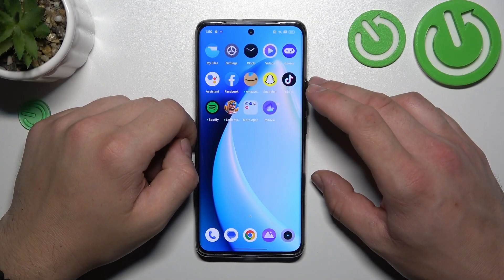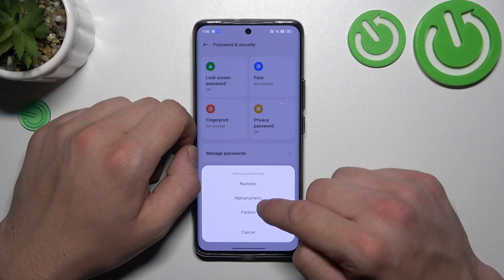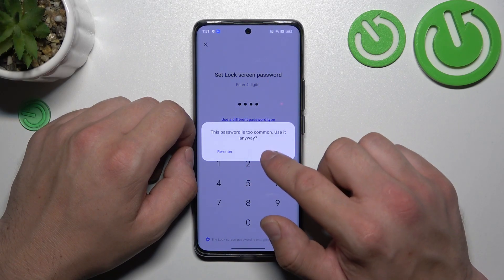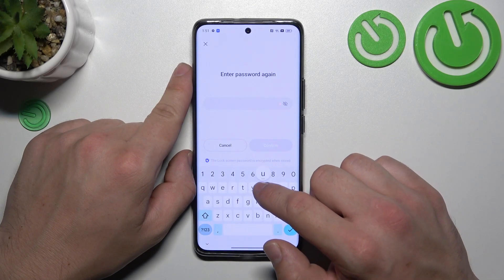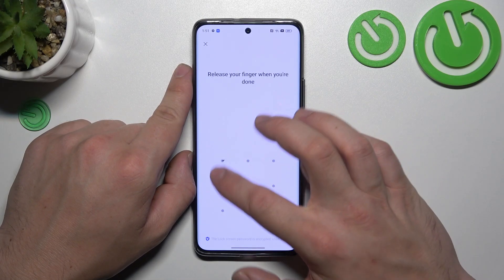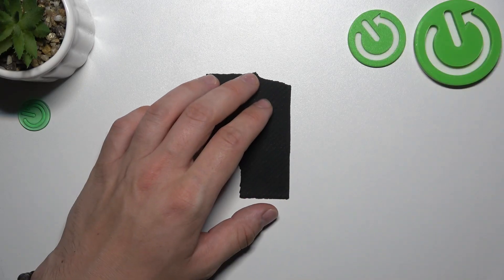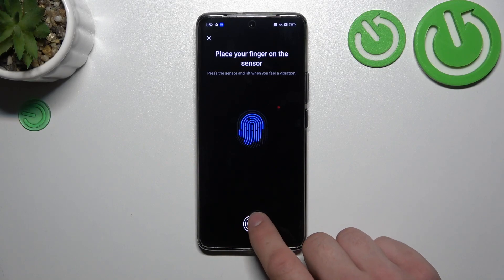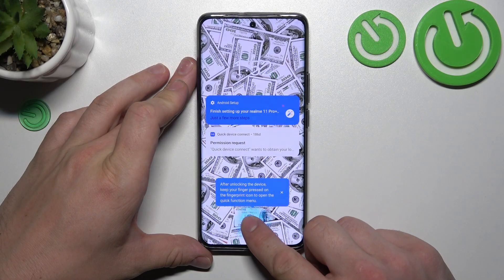REALME 11 Pro+ All Unlock Methods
In this tutorial, we'll explore all the unlock methods available on the REALME 11 Pro+. Follow our steps and check the various ways you can unlock your phone, including fingerprint unlock, facial recognition, pattern or PIN. Go to our YouTube channel if you want to know more about REALME 11 Pro+.

How to Use Fingerprint Unlock on REALME 11 Pro+? How to Set Up Facial Recognition on REALME 11 Pro+? How to Create a PIN Code for REALME 11 Pro+ Unlock? How to Enable Pattern Unlock on REALME 11 Pro+?